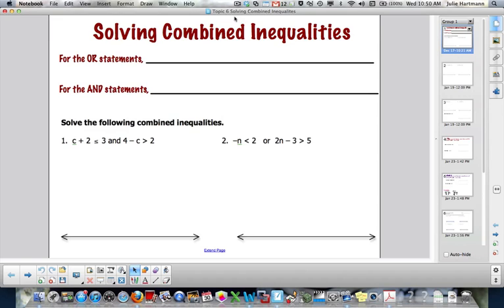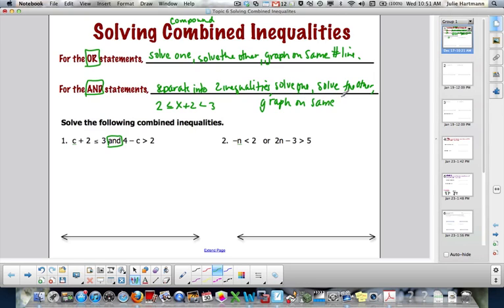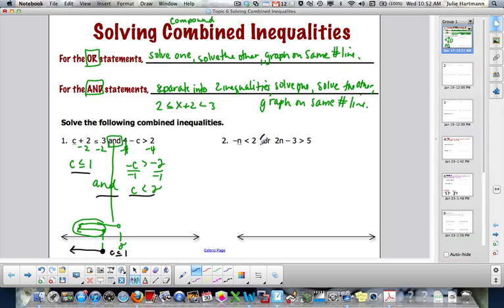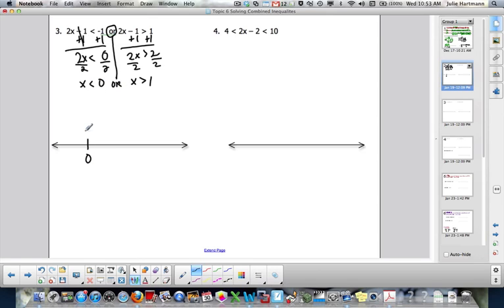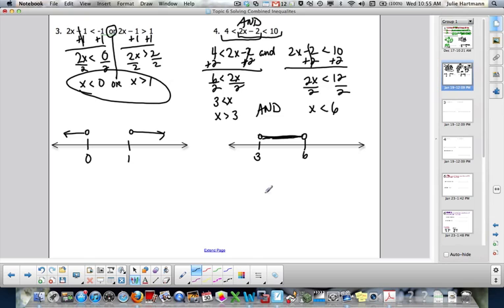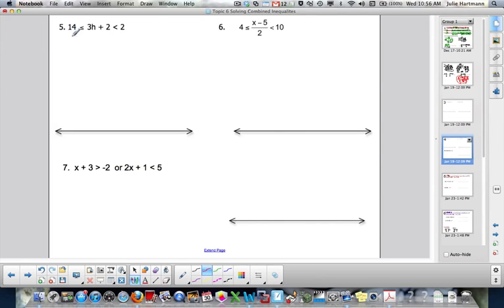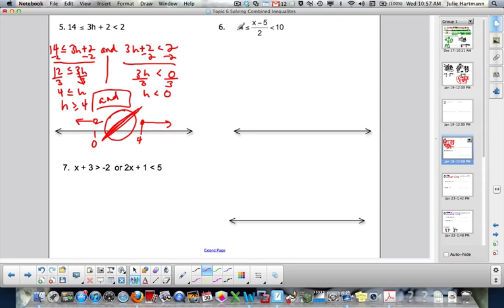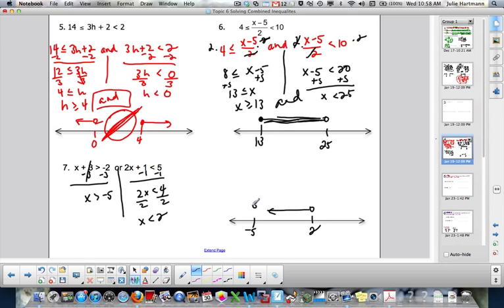Topic 6 Solving compound inequalities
Algebra 1
Chapter 5